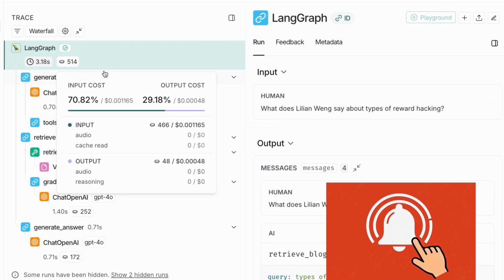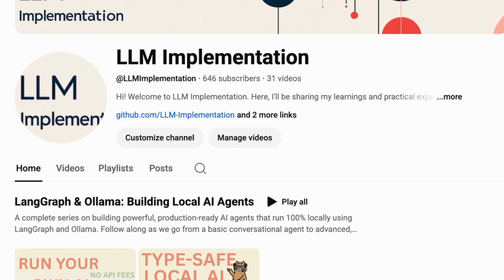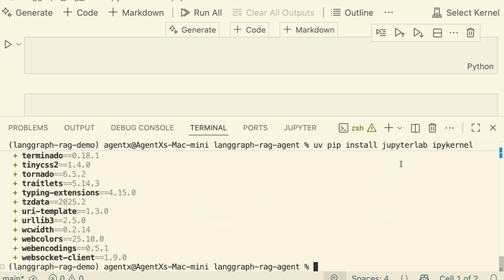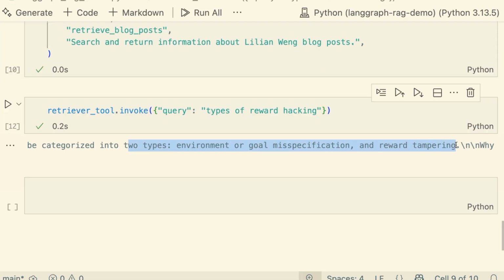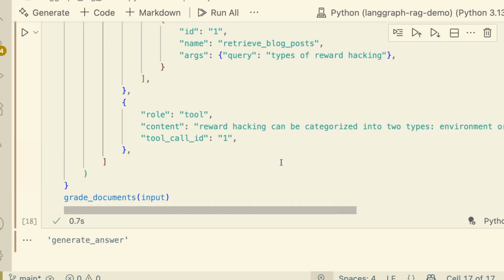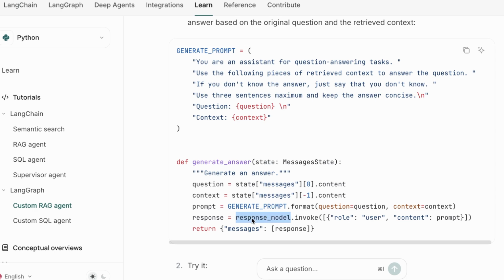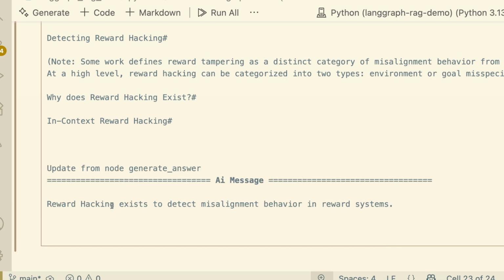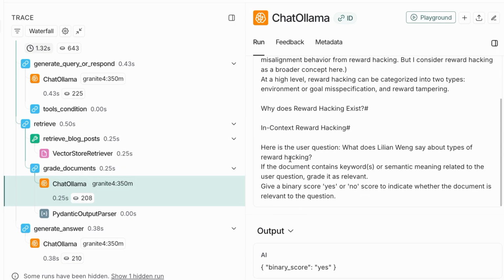Local RAG in 1.3s: LangGraph + Ollama (Free, No API Keys)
Most local RAG pipelines are painfully slow. But with the right routing and a simple prompt trick, you can get sub-2-second answers running entirely on your laptop. Here is the exact LangGraph architecture that makes local AI usable again.

Build a local RAG agent that answers in ~1.3s—free, private, and fast.
We’ll use LangGraph + Ollama with lightweight models, smart agentic routing, a relevance grader, and a single prompt tweak that fixes messy answers.

Agentic RAG graph (retrieve → grade → rewrite → generate) with conditional edges
Local-first stack: Ollama + LangChain/LangGraph + HuggingFace embeddings
Prompting fix: clearly labeled Retrieved Context in triple quotes for focused answers
Speed & cost: ~1.3s end-to-end on my machine, $0 per run

Models & tools used
ChatOllama (Granite family) for agent, grader, and answer

Chapters
00:00 Local RAG: Faster & Free
00:47 Architecture Overview (Agentic Graph)
02:11 Environment Setup (Local-First)
02:47 Step 1: Preprocess Docs
03:16 Step 2: Local Retriever (Embeddings)
03:55 Step 3: Agent Node (Tool Use)
04:28 Step 4: Relevance Grader
05:03 Step 5: Question Rewriter
05:45 Step 6: Answer Generator
06:24 Step 7: Assemble the Graph
07:17 Run & Stream the Agent
07:27 The Prompting Trick (Triple-Quoted Context)
08:22 Results: ~1.3s, $0
08:40 Code & Notebook Links
08:57 Outro

Notes & fairness
The speed comparison references the official LangChain RAG tutorial trace on my local hardware. Your results may vary by machine, models, and retrieval corpus. All trademarks belong to their owners.